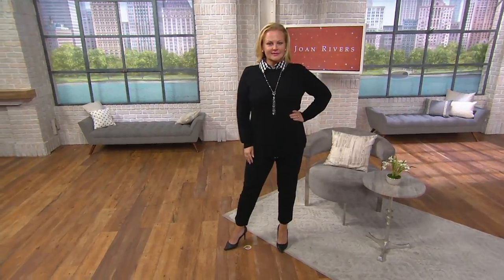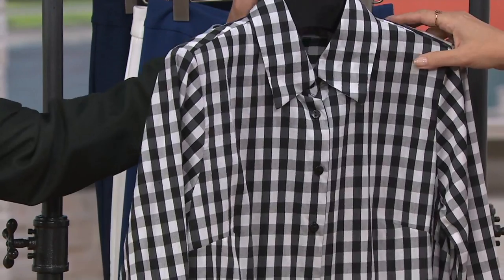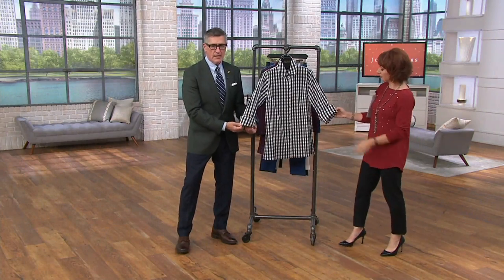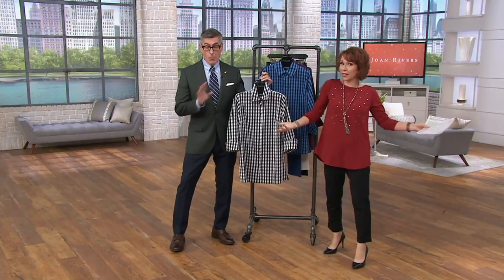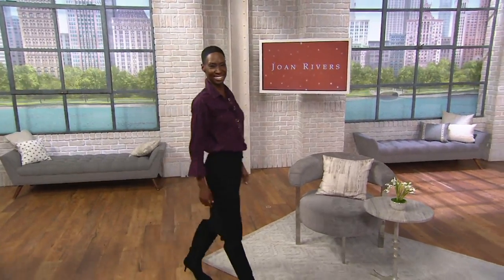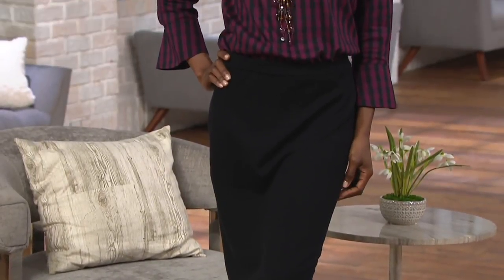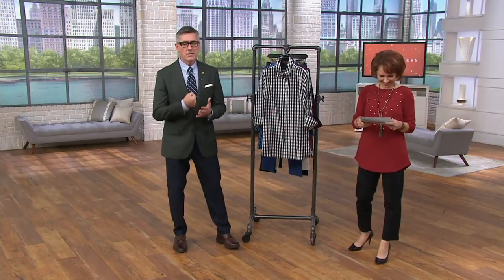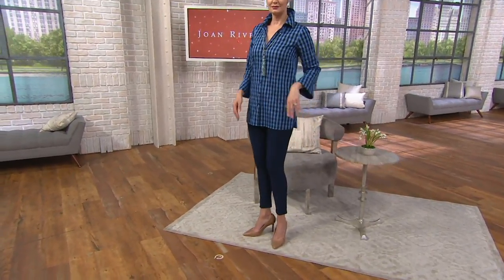Joan Rivers Lightweight Gingham Shirt with Bell Sleeves on QVC